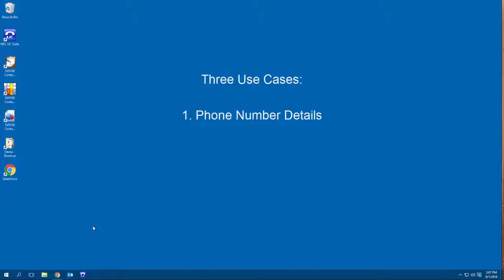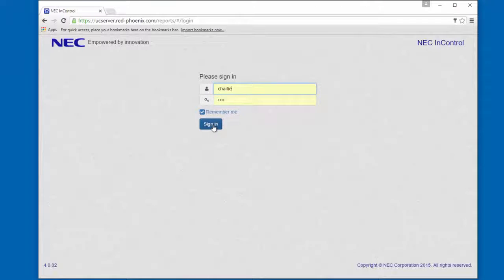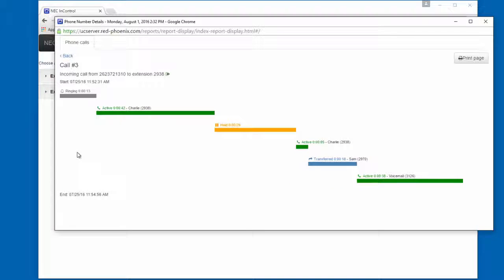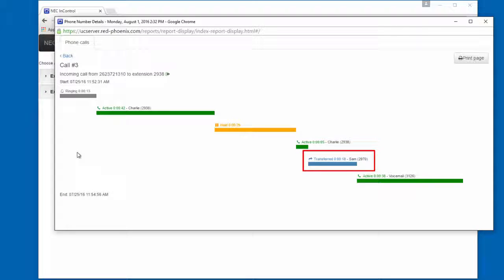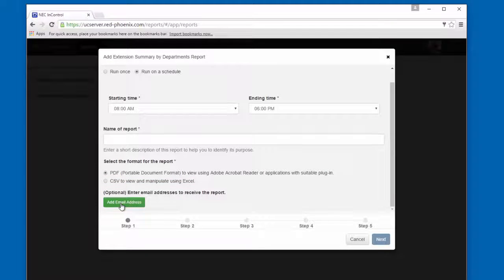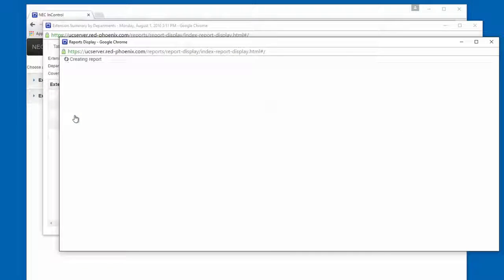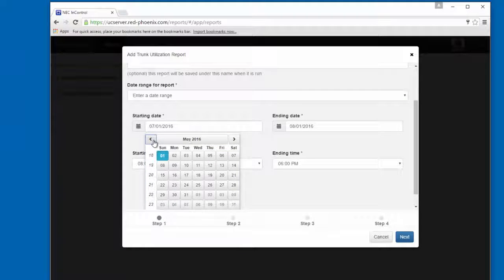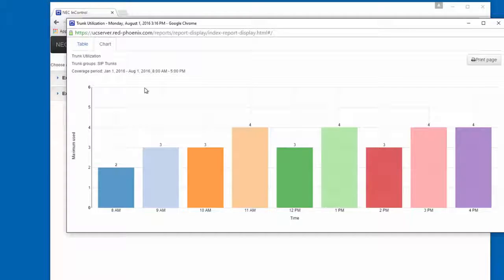InControl for the NEC SV9100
InControl